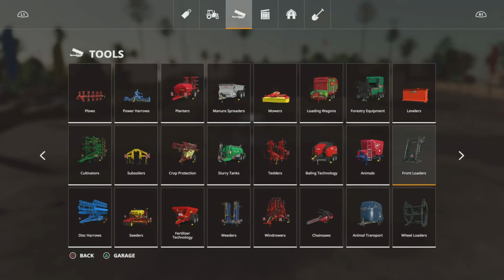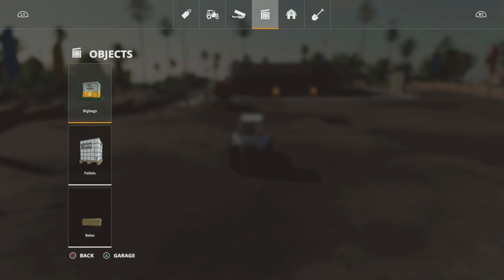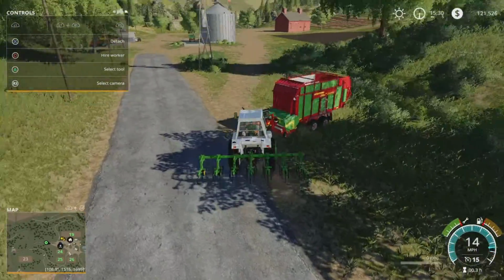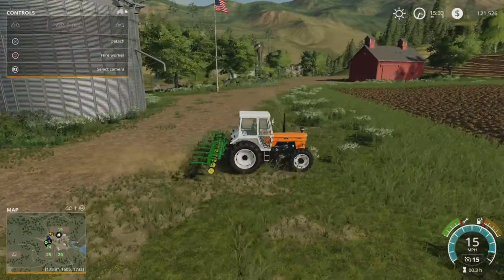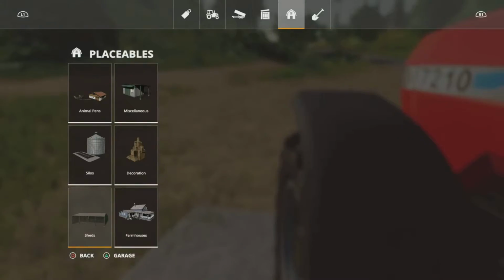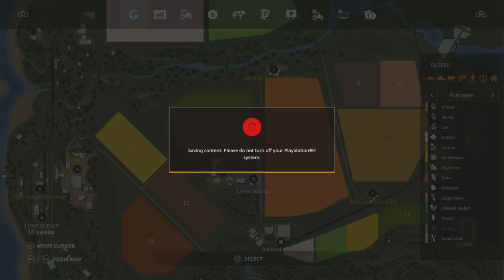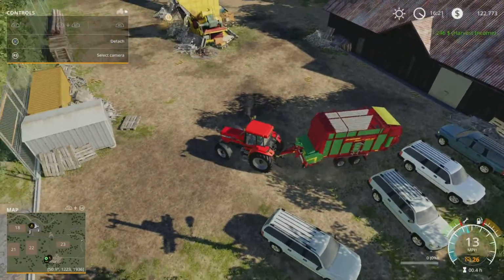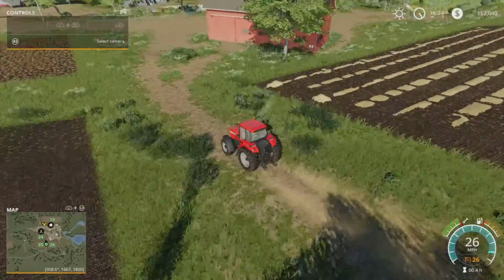Farming simulator 19|#5